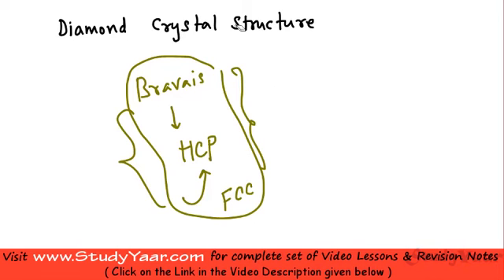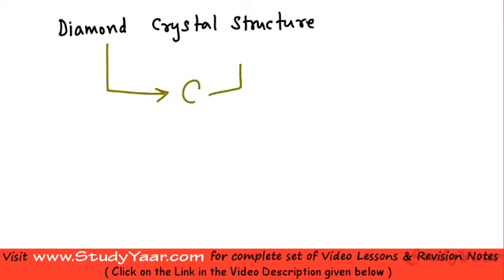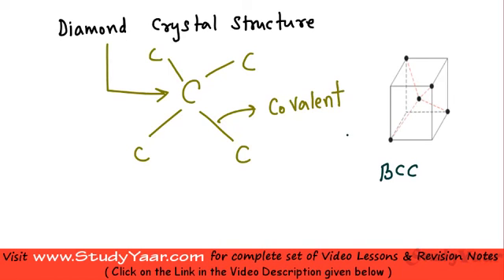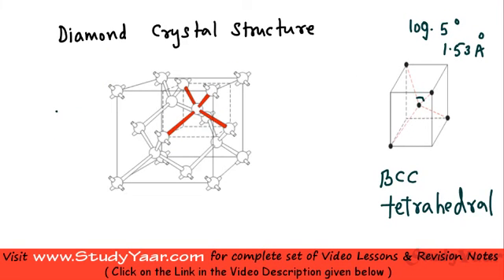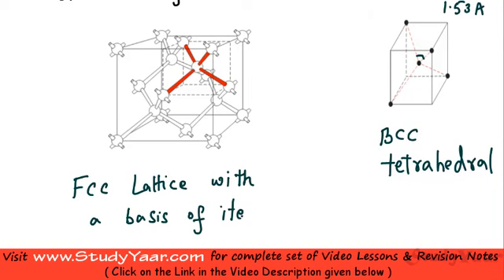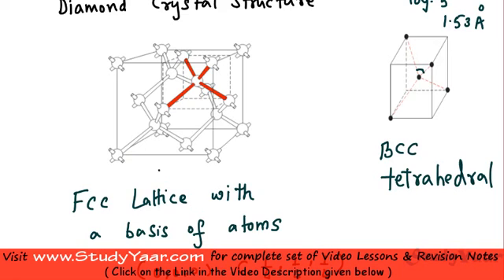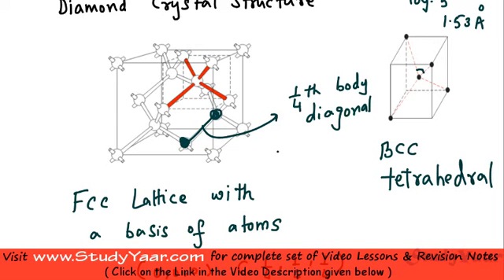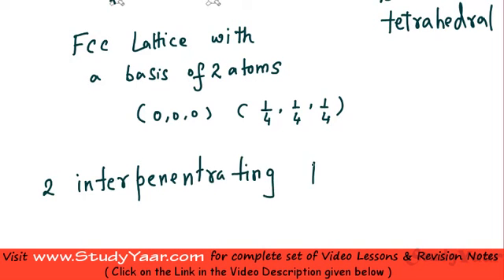Diamond & NaCl Crystal Structure, Critical Radius Ratio and Ligancy, Barium Titanate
Learn about Diamond Crystal Structure, Critical Radius Ratio and Ligancy, NaCl Crystal Structure, Barium Titanate Crystal Structure